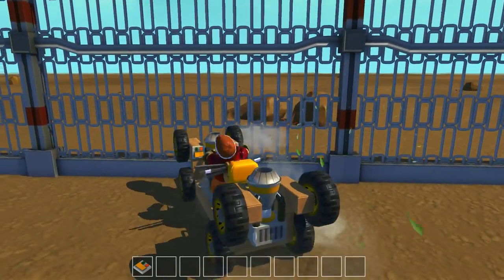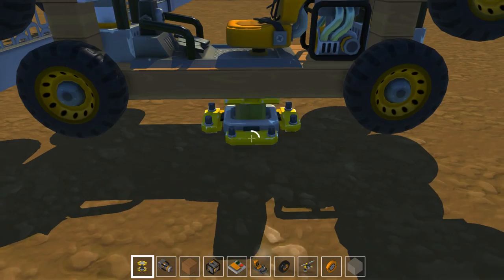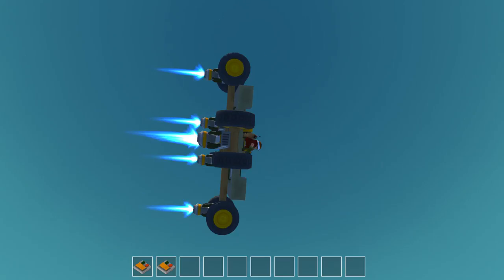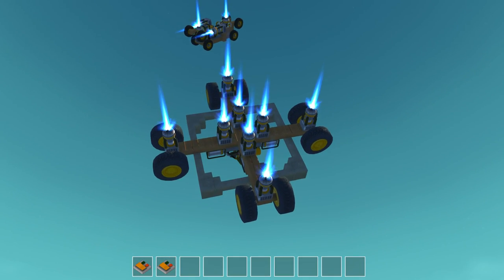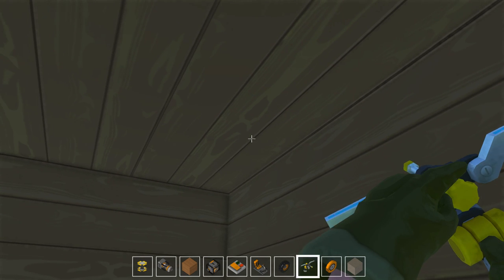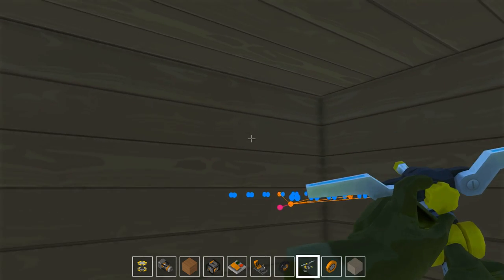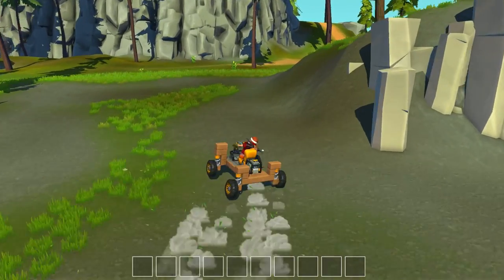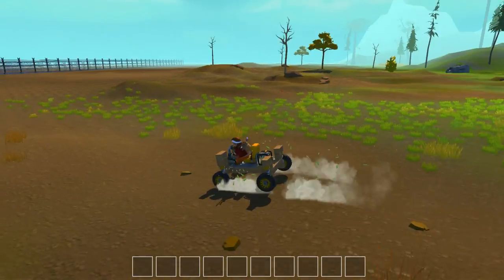Scrap Mechanic - Ep. 43 - Wall Riding Rescue! - Let's Play Scrap Mechanic Gameplay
Welcome back to Scrap Mechanic! In Part 43 of our Scrap Mechanic series, we try working on our skybase, but the work vehicle gets stuck on the invisible wall. We'll go rescue it!

Scrap Mechanic Gameplay Features:

►Creative Mode! - An unlimited amount of parts are yours to play with! Build free on your choice of terrain without limitations or the threat of death.

►Gender! - Choose between playing as a male or female mechanic.

►Parts ‘n’ Blocks! - Scrap Mechanic comes loaded with over 100 parts. Some with unique shapes and sizes, but all giving you the power to basically create anything you want.

►Interactive Parts! - The interactive parts that let you put your creations in motion represent the very best and most exciting parts of Scrap Mechanic! With a wide range of parts and an array of functions from gas and electric engines to thrusters, sensors and buttons, you’ll never be bored with the tools at your disposal!

►Handbook! - Your Mechanics’ Handbook is your trusty educational friend, with you from the start and dying to be read! Flip trough its pages at your leisure to learn the basics of building in a easy way.

►Connect Tool! - The tool that brings everything together and makes it all happen. A must for any true mechanic!

►Lift! - Lightens the load when building creations with physics in mind. Let it lift you – and your creations – higher!

►Sledgehammer! - Whack loose parts and watch them fly. Smacking physics around with the hammer is great fun.

Scrap Mechanic is developed by Axolot Games , who were kind enough to share a steam download with me.